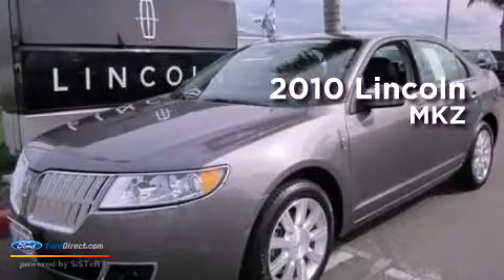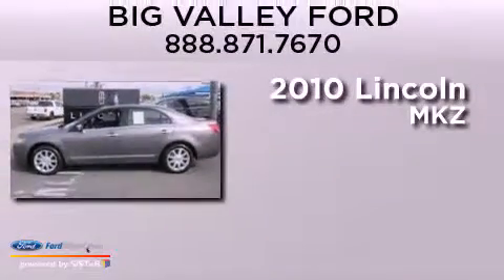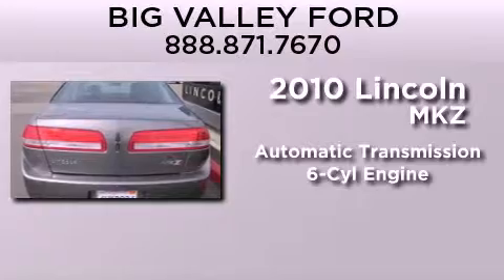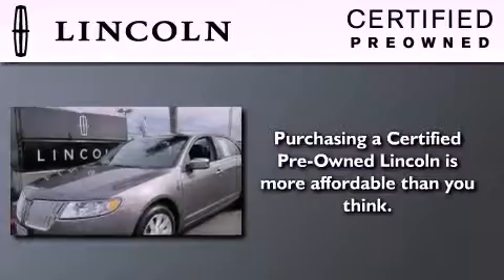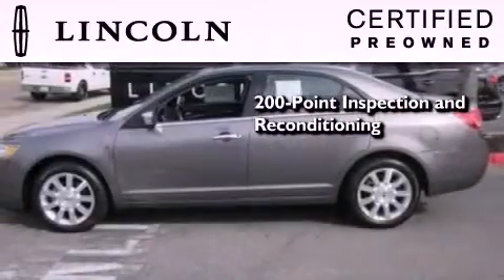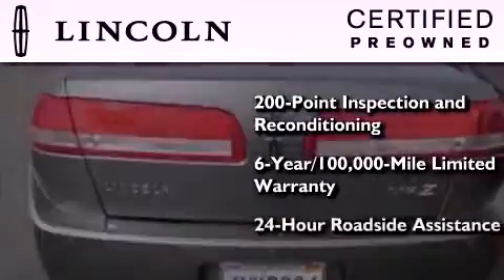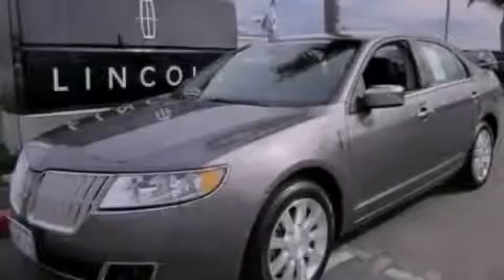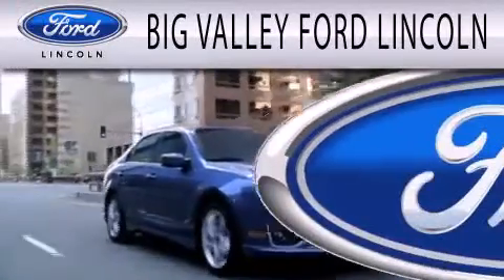2010 LINCOLN MKZ Stockton CA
Year : 2010
 Make : LINCOLN
 Model : MKZ
 Engine : 3.5L V6 24V MPFI DOHC
 Trans . : 6-SPEED AUTOMATIC
 Exterior : GRAY
 Miles : 24,031

 Stock : P2576